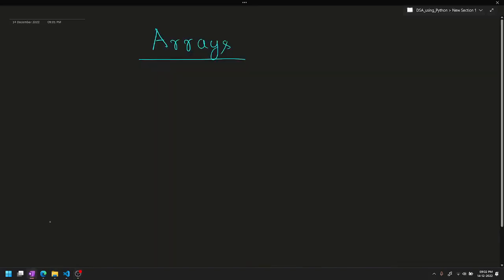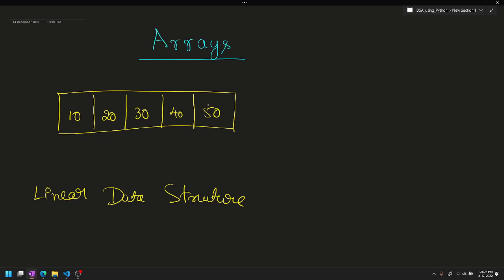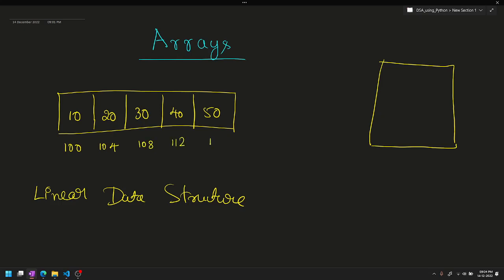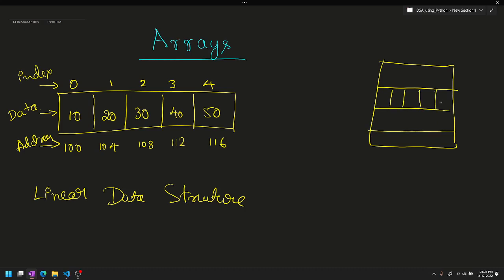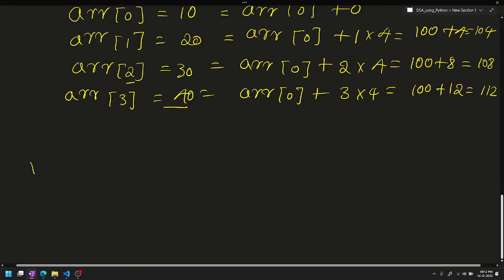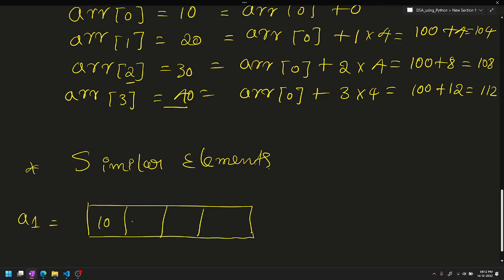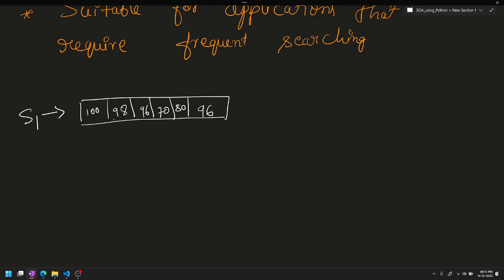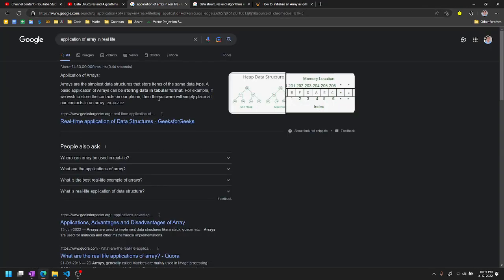Arrays Data Structures ಕನ್ನಡದಲ್ಲಿ | Data Structures and Algorithms in Kannada #12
Hello ! Welcome to Charan H U YouTube channel. In this video I explained about Arrays Data Structures ಕನ್ನಡದಲ್ಲಿ | Data Structures and Algorithms in Kannada #12

"Data Structures and Algorithms in Kannada" is a YouTube video that teaches the concepts of data structures and algorithms in the Kannada language. Data structures are ways of organizing and storing data in a computer so that it can be accessed and modified efficiently. Algorithms are sets of instructions for solving problems or performing tasks. Understanding data structures and algorithms is crucial for computer science students and professionals, as they are used to design efficient solutions for many types of problems. This video provides a comprehensive overview of these concepts, making it a valuable resource for anyone looking to learn about data structures and algorithms in Kannada.

ಚರಣ್ ಹೆಚ್ ಯು ಜೊತೆಗಿನ ಒನ್ ಟು ಒನ್ ಆನ್‌ಲೈನ್ ಕ್ಲಾಸ್‌ನ 30 ನಿಮಿಷವನ್ನು ₹50 ನಲ್ಲಿ ಬುಕ್ ಮಾಡಿ.

And click on the bell icon to get notified whenever I upload a new video.

Regards,
Charan H U